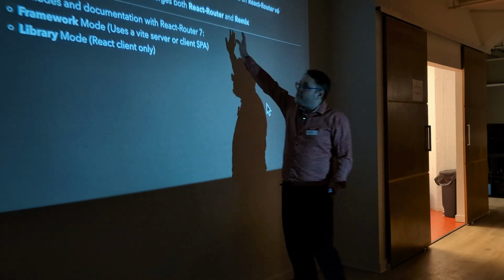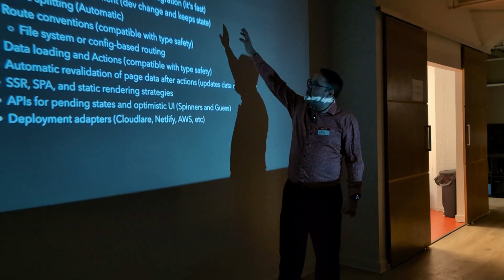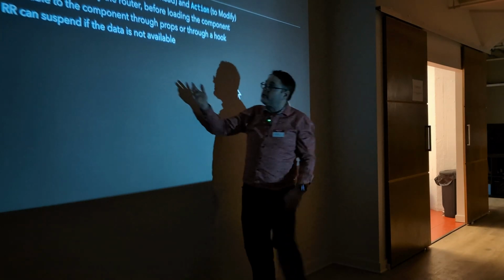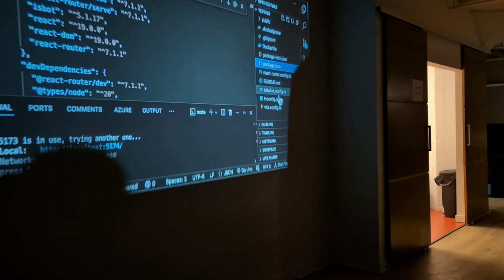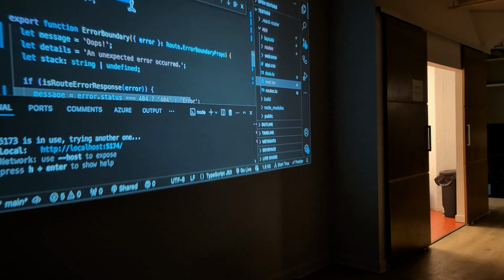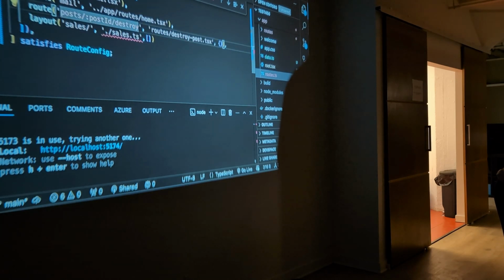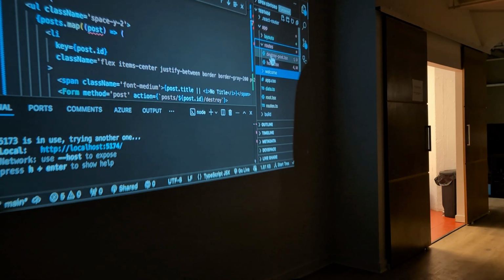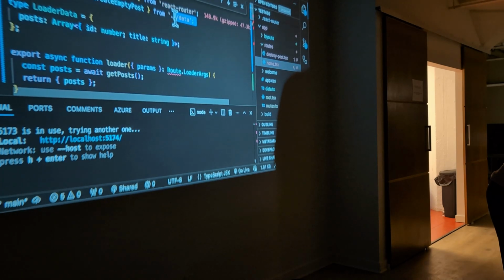What's new with React Router? - Éric Côté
Talk presented at the 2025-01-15 meetup. Hosted by 3dverse.

Unfortunately, the screen recording failed.